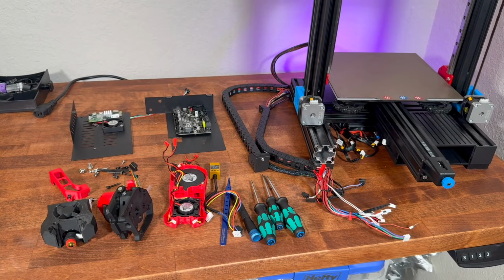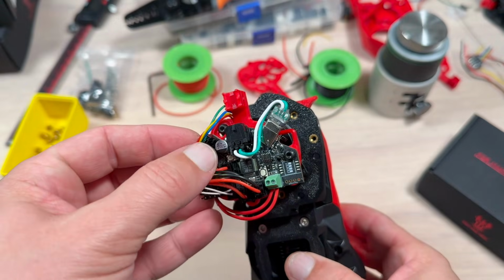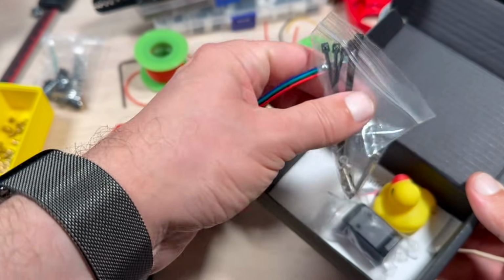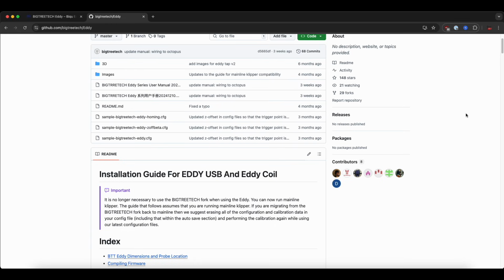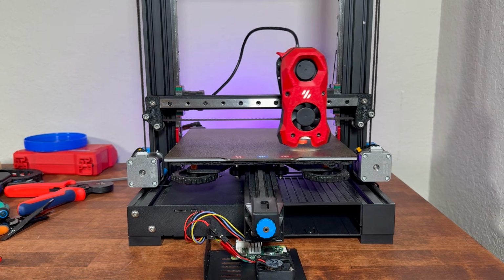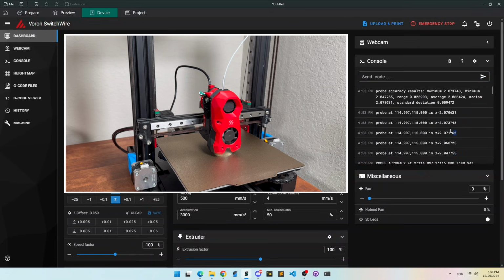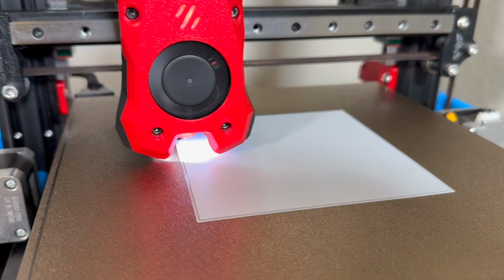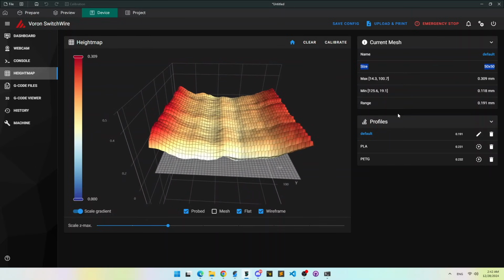Installed BTT Eddy with EBB36 on my EnderWire